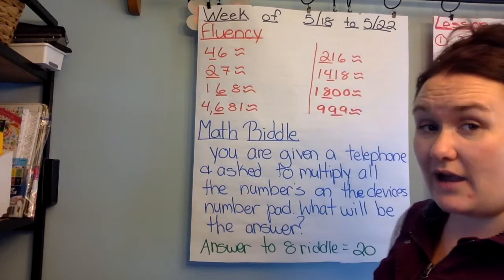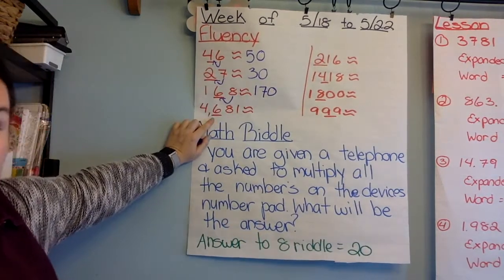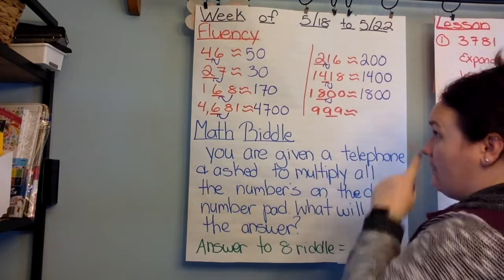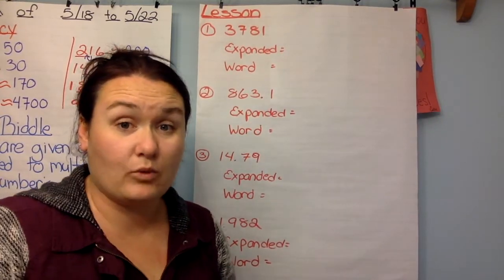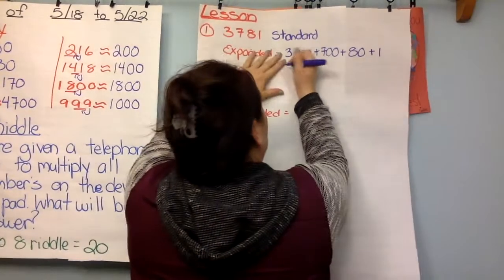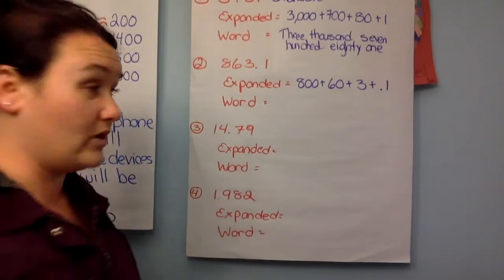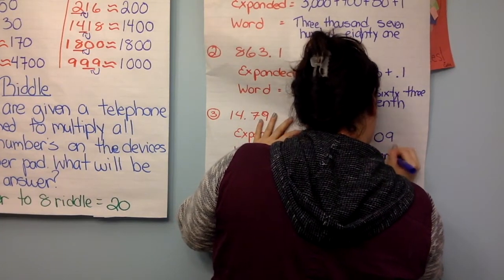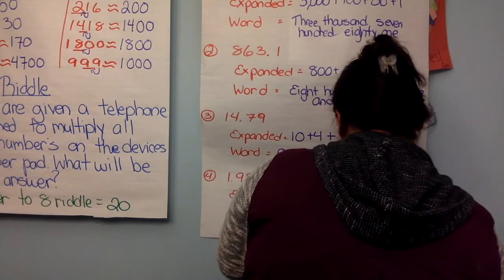lesson 7 place value